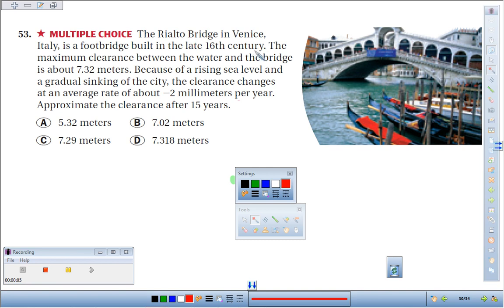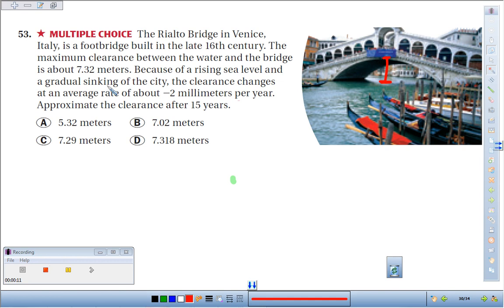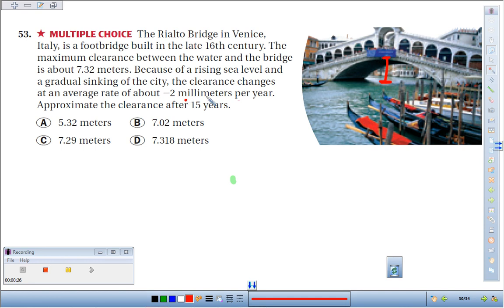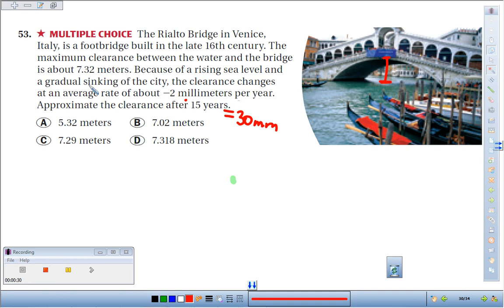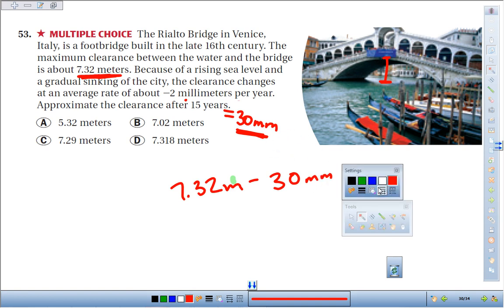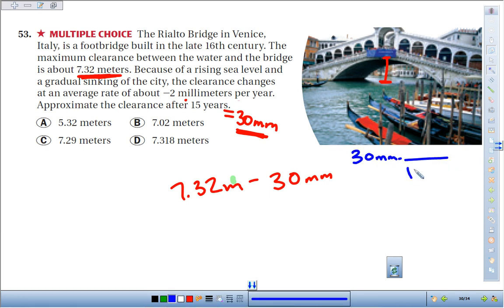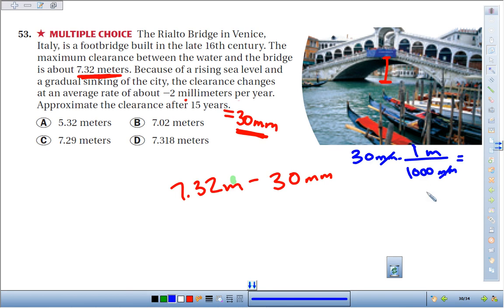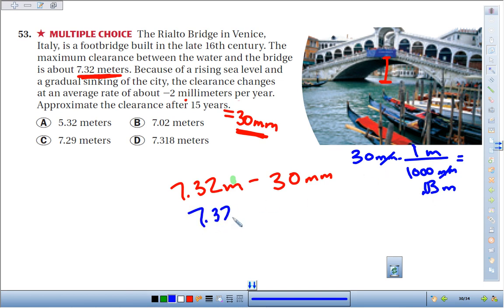2 4 53